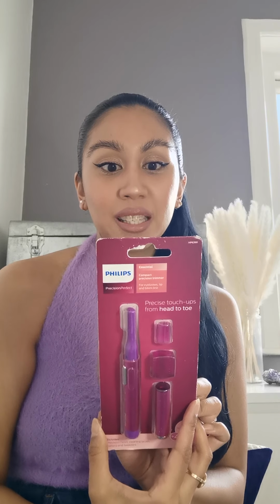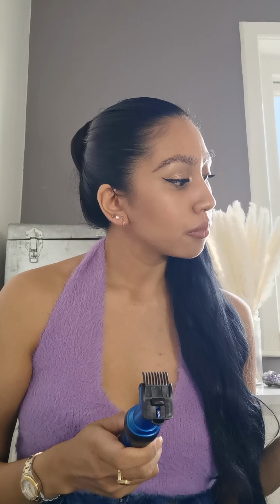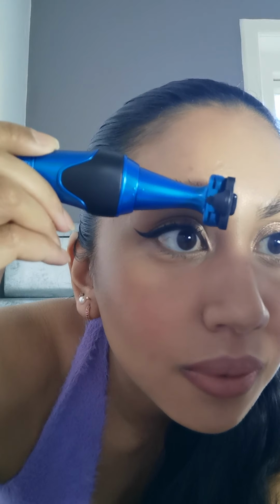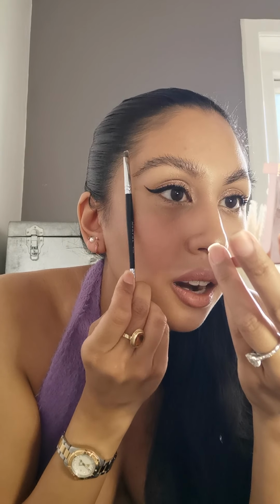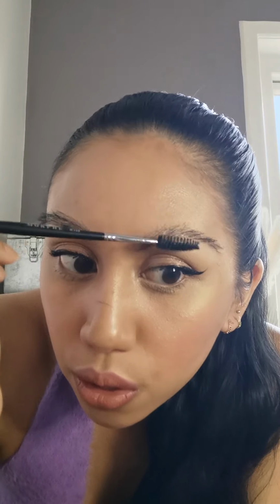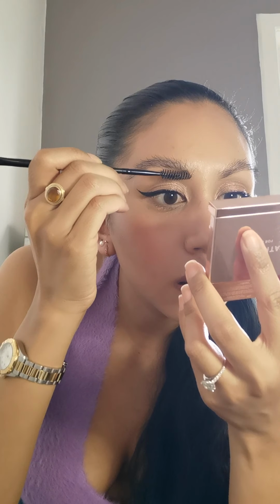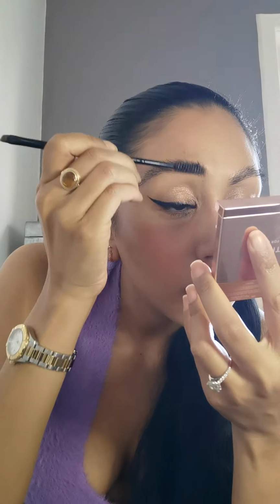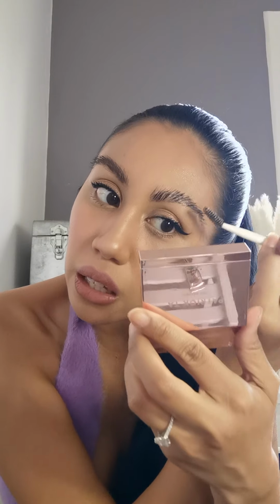Shaving Vs Trimming Eyebrow Hair Transplant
I think I love my new hack its a really quick and easy way to trim your implanted eyebrows precisely allowing for a unison measurement when trimming. I found that men's trimmers vs women's trimmers had a longer length brow comb or guard, and I personally prefer a longer brow hair length. I usually use brow scissors which works great also but can be a bit fiddly and wanted to see if these trimmers would do the job even faster.
Rundown:
Babyliss for men Mini Trim 3 in 1 Trimmer for Eyebrows Nose, Ears and sideburns
This had the most comb position and length options on the market and allowed for 5 different length guards ranging from 2mm to 10mm other men's standard trimmers only had brow guards that were typically 3mm to 5mm.

Philips Precise Perfect Compact Eyebrow, lip, and bikini line trimmer. Most women's trimmers out there on the market the standard brow comb or guard is 2mm to 4mm so much shorter than the men's options. I personally prefer the pen style product its just more compact to hold, the Babyliss men's one is chunkier in the hand. You can find men's pen style ones but again they only come with a 3mm to 5mm brow guard.

I also tried a random men's mustache wax as a brow product and surprisingly really loved the product!

Clubmans Brown Mustache Wax, this was such a random product to try on my implanted brows but I really loved the look it gave, it coated the brow hairs and gave a nice background and made them really fluffy. I wouldn't recommend it for training it doesn't have enough adhesive stick to train them.
So I am unsure why some other surgeons and clinics suggest mustache wax to train the brows? Possibly because they probably have used this on themselves ( Usually a man) And haven't tested a thousand female brow products for you as I have! But I did like it as a styling product :)